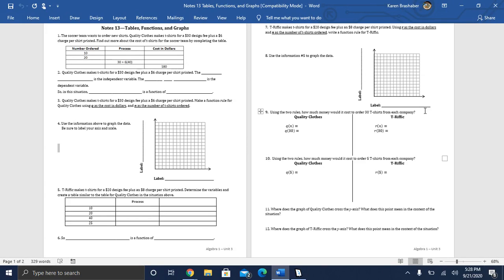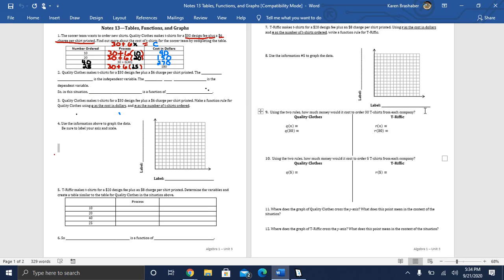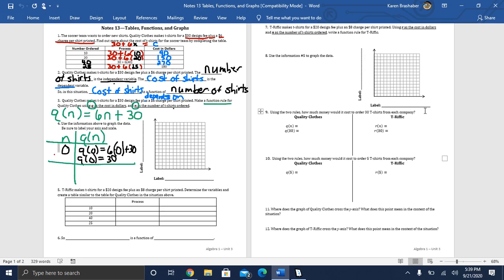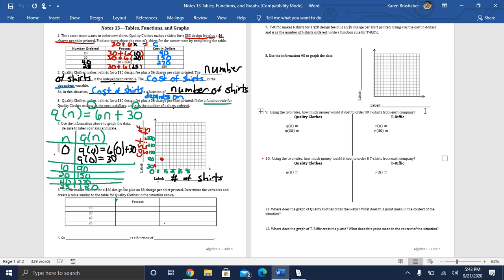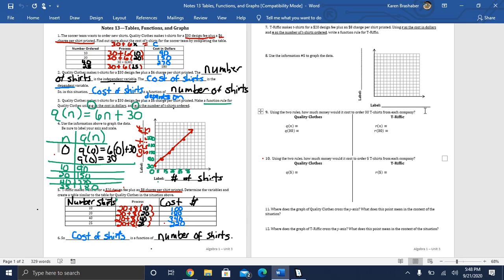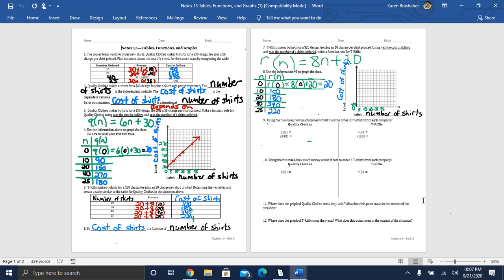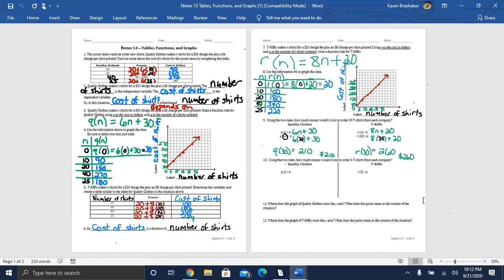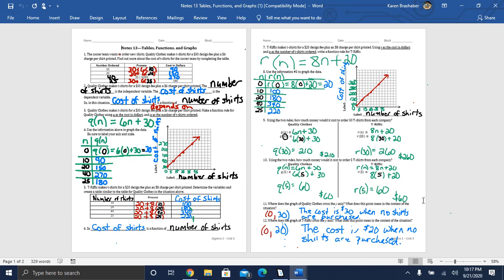Algebra 1 Notes 13 Tables, Functions, and Graphs